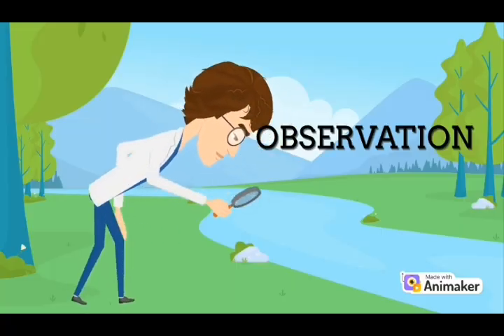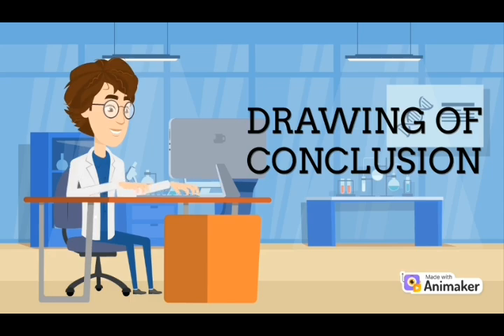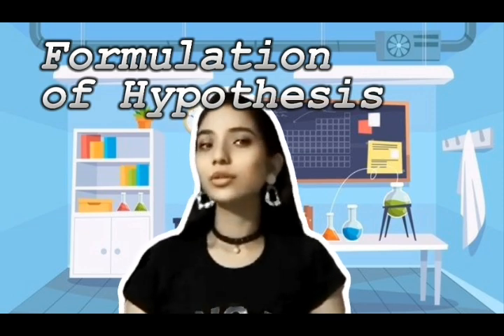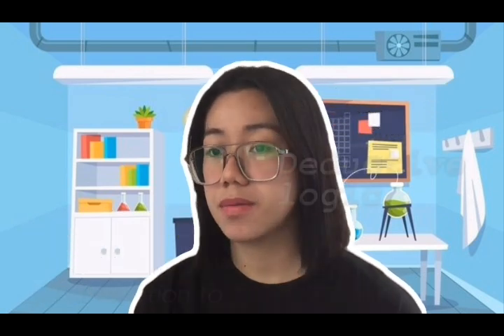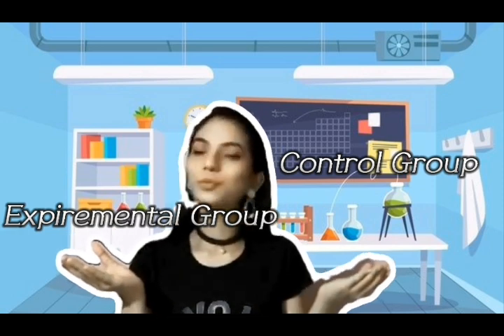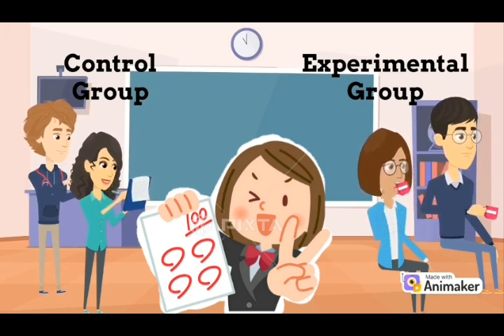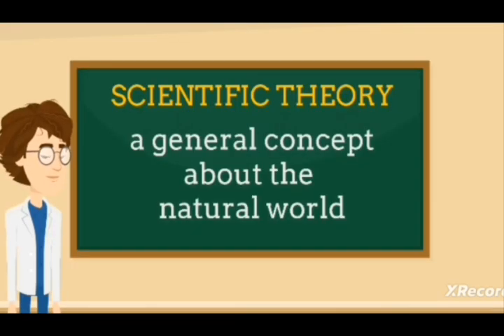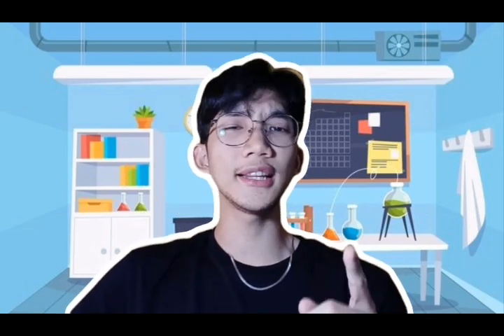STS_ACT3_BSPSY2D_GROUPONE (Pablo, Dela Rosa, Salvador, Oxales)